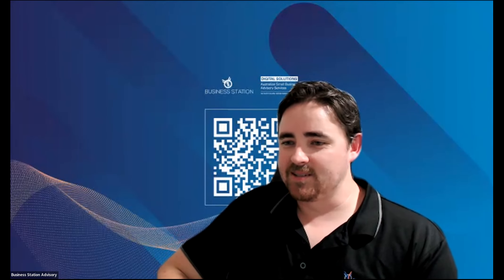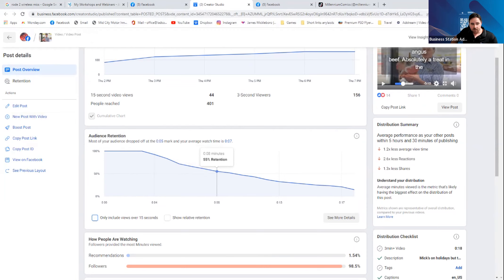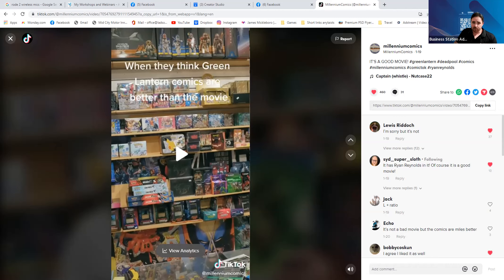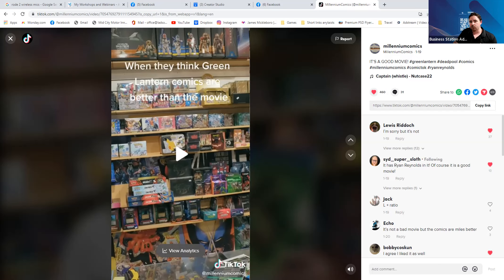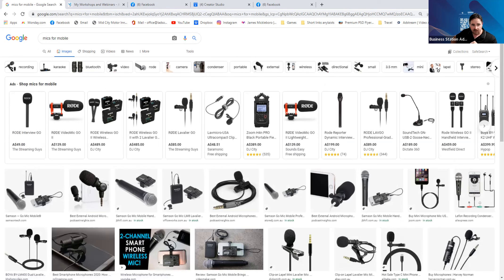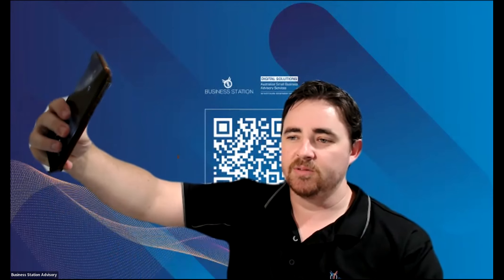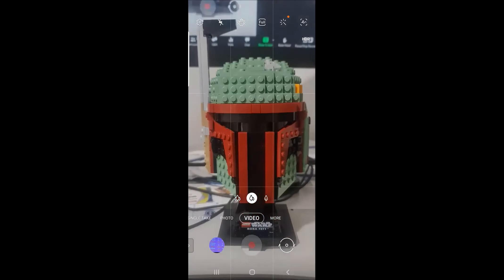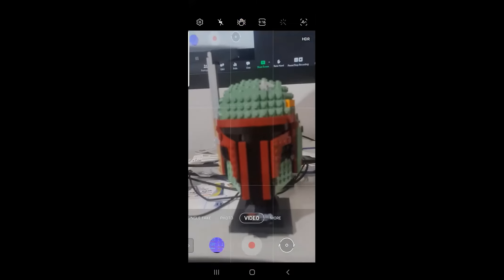Smarter Video Creation from your Smart Phone by Liam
We will cover:

- How to film on your smart phone
- Editing video
- Video lengths
- Improving quality
- The importance of audio

ABOUT PRESENTER

Liam Fahey is a serial entrepreneur, creative director, photographer and social marketer.
He has a proven track record creating online marketing campaigns for companies across different industries, and a reputation for taking businesses from local markets to international markets with the right website design and social media strategy.

Liam believes any business can be successful by creating a marketing plan with a strong focus on branding and capability.
Liam specialises in organic content creation and has been producing content for social media marketing for over 13 years.

Digital Solutions is one of the most generously supported digital transformation programs for small business by the Commonwealth Government. This iteration of the program has been run by Business Station in QLD, WA and NT for three years and has had a significant positive impact on the small business community.

This event will give you the chance to learn about the details of the program, what’s on offer and who can access the free or highly subsidised support, training and resources! Perhaps you will find them beneficial for yourselves, your network or your clients.
To better understand what’s on offer, we will encourage each attendee to register themselves to the program before the event, or otherwise by attending this workshop, you will be registered.